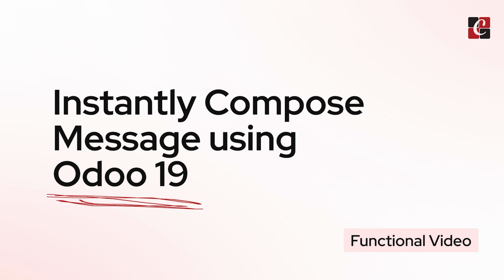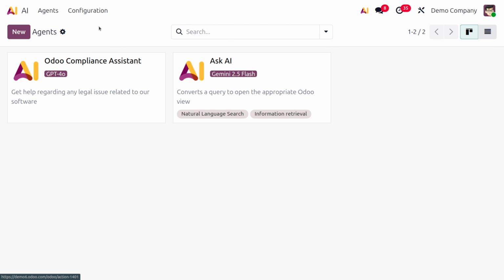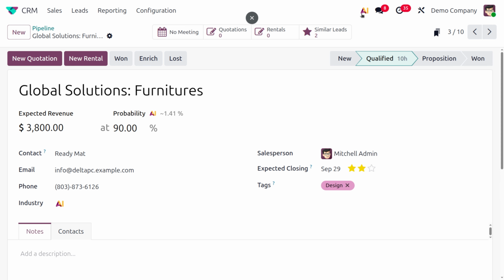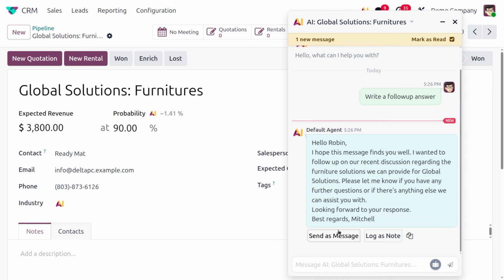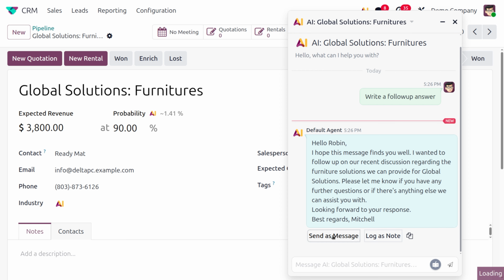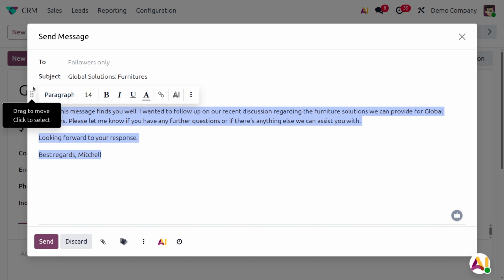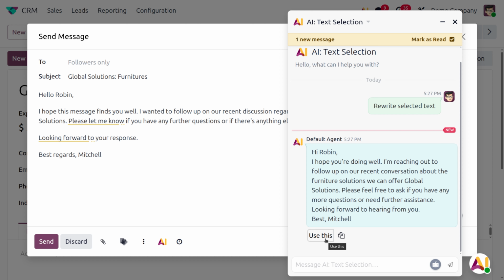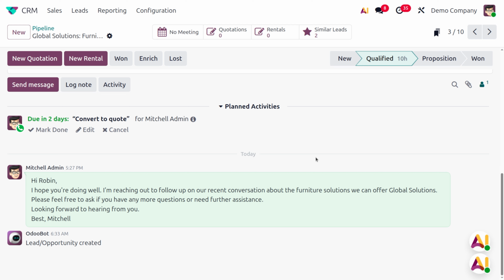Instantly Compose Message Using Odoo 19 AI | Odoo 19 Tips | Odoo 19 Functional Tutorials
Discover how Odoo 19’s AI-powered features can transform the way you communicate! In this video, we show you how to instantly compose messages within Odoo 19 using its intelligent AI assistant. Save time, boost productivity, and streamline your workflow like never before.

📌 What You’ll Learn in This Video:

How to use Odoo 19 AI to generate messages instantly

Tips for customizing AI-generated content for your business

Best practices to enhance communication efficiency

Whether you’re managing customer interactions, internal communications, or marketing campaigns, Odoo 19 AI makes it effortless!